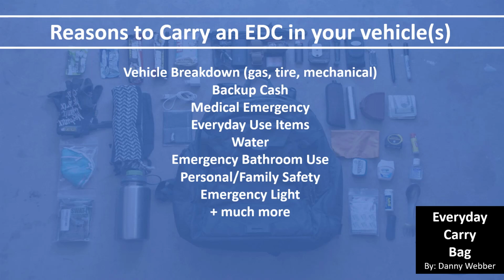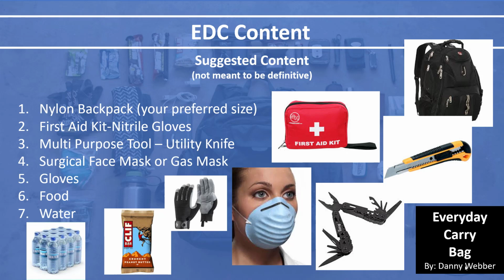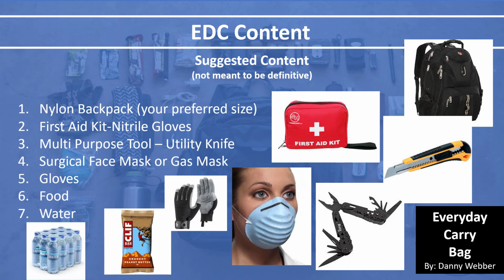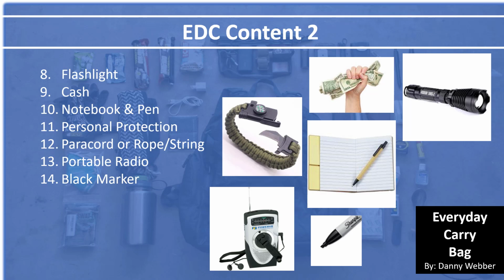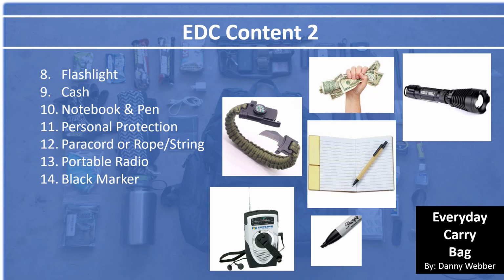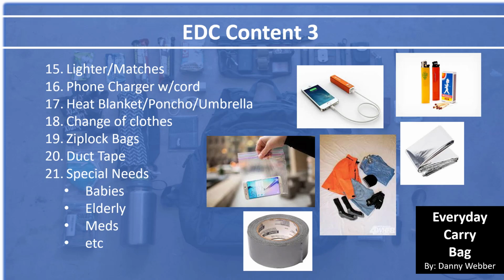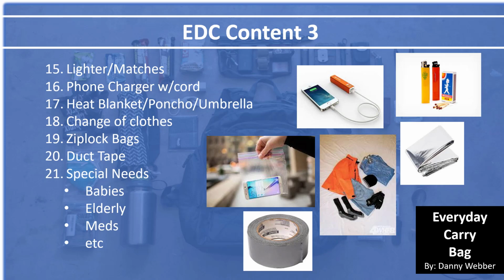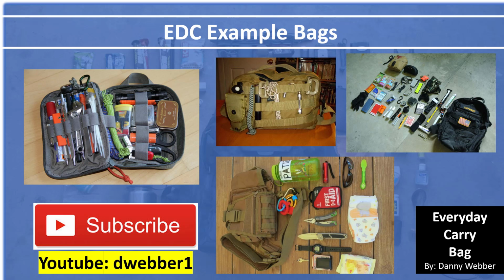Everyday Carry Bags - Emergency Survival Bag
An everyday carry bag is used in cases of short term emergencies. Essential survival or helpful items should be stored in this bag in your vehicles.